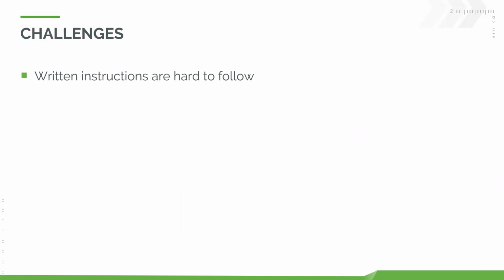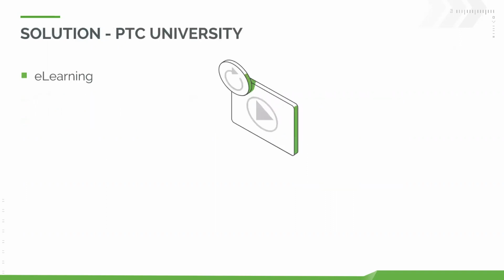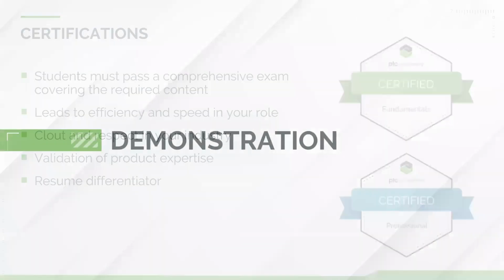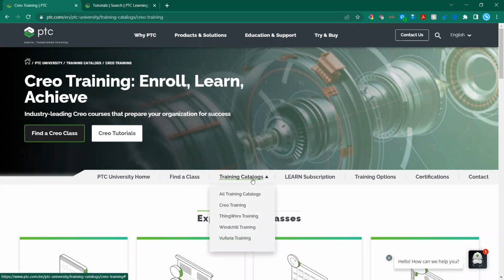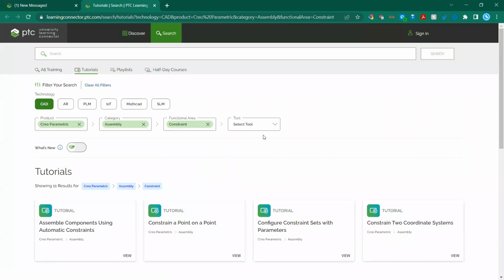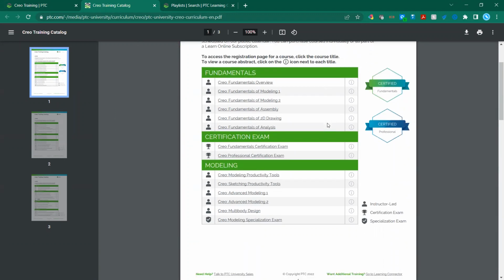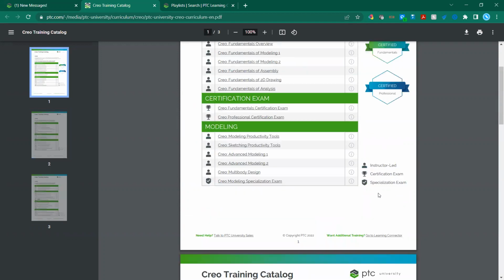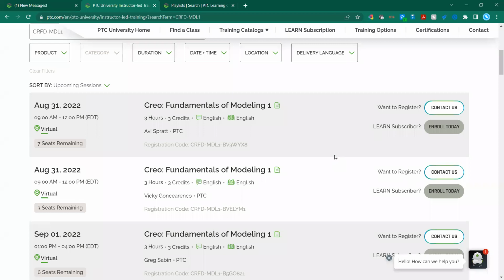Webinar Recording -- How to Quickly Improve Your Creo Modeling Skills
Training….who needs it? Who cares? “I don’t have the time and I have been modeling in Creo for the past 10 years. My workload is too busy to allow me to fool around with a training class on something I already know." If this is what you are thinking, you may want to invest 20 minutes to watch this webinar overviewing Creo LEARN Online..

One of our customers was modeling Sheet Metal the exact way he learned back in 2010. He didn’t realize that he could add a wall with a couple of clicks. Training with Creo LEARN reveals that you really don’t know what you don’t know. Time savings for this individual after taking a Sheet Metal training class is approximately 4 hours per week.

Creo Learn provides unlimited online training for the base Creo capabilities and Extensions. Classes are taught in 3 hour segments so you don’t consume too much time in one day, and training classes are available on multiple days and times for your convenience. Features include:

1. Two levels of Creo Certification
2. Live Instructors, including Q&A
3. Live Virtual Classes
4. Flexible Class Schedules – (3 hour segments)
One year of access to these training courses (click here for course list) costs less than a typical two-day CAD training class in a classroom.

Watch this webinar to learn more.